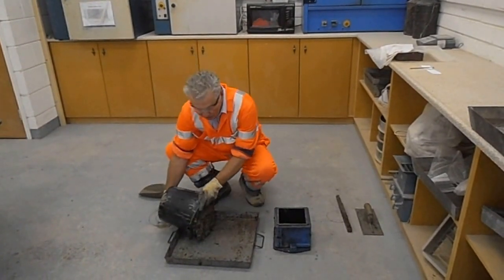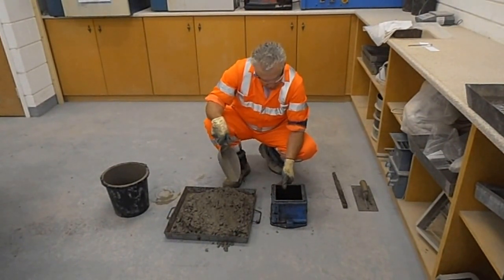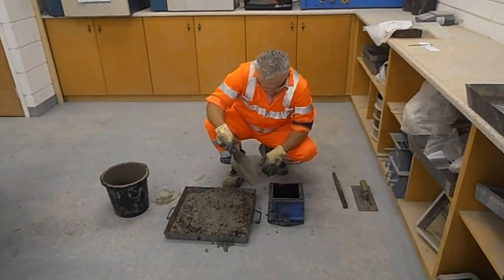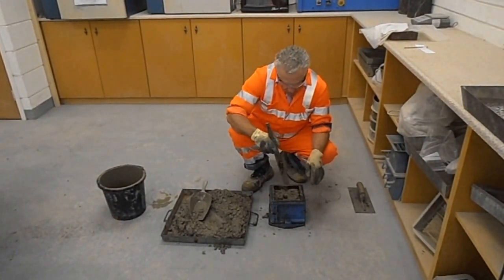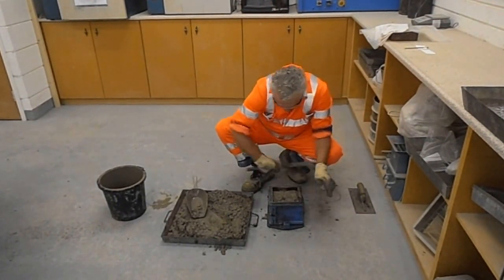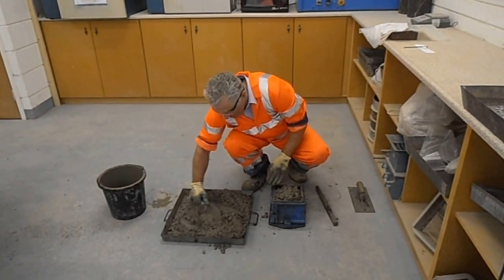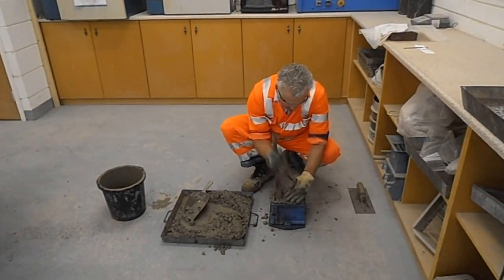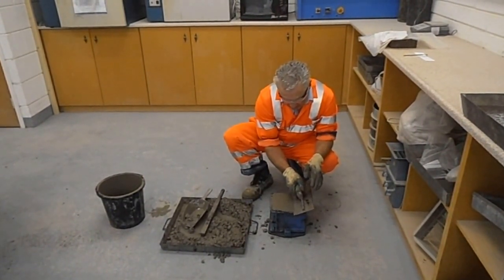Concrete Cube Making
Roadstone's Guide to making concrete cubes.